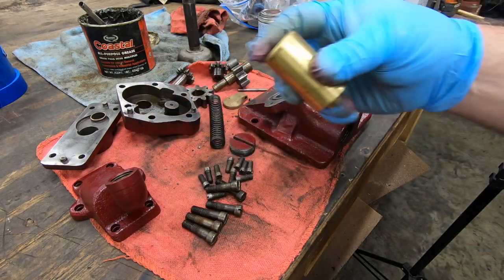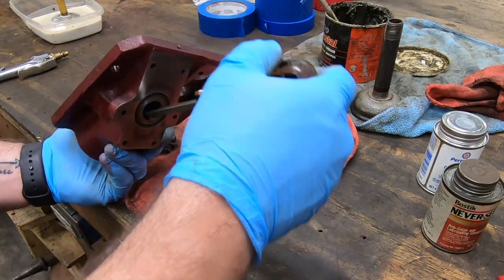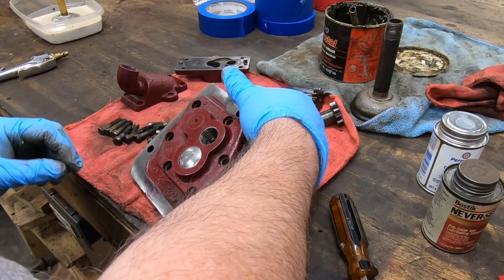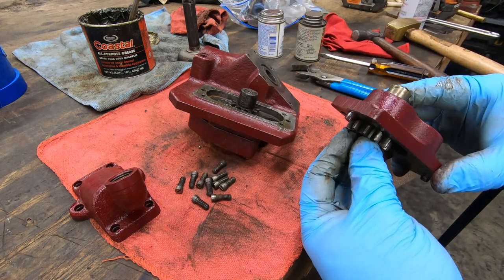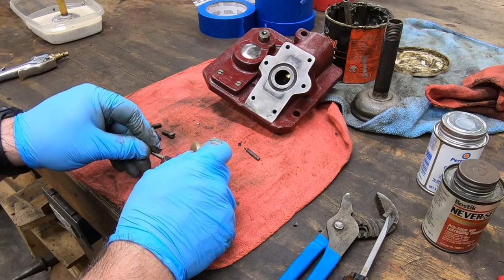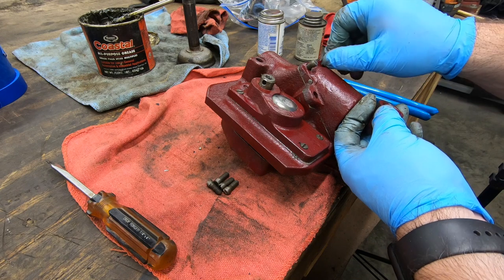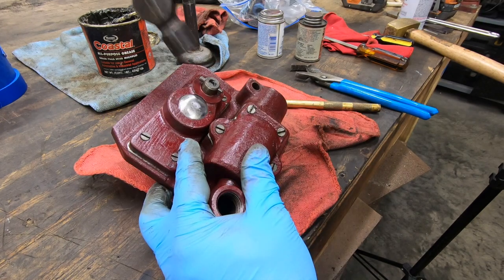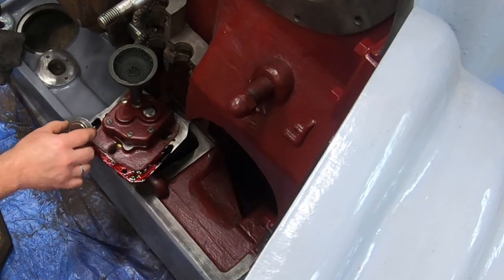Assembly and Installation of the K&T 2HL Coolant Pump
This weeks video is rather short. I reassembled the coolant pump and installed it back into the mill. I managed to find a couple of pieces that needed replacing from someone on one of the machinist's forums.